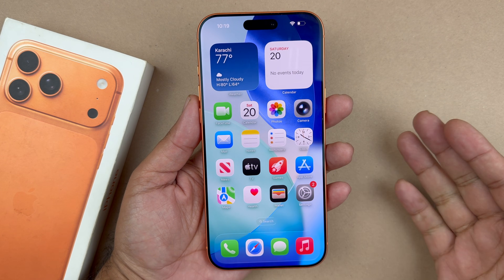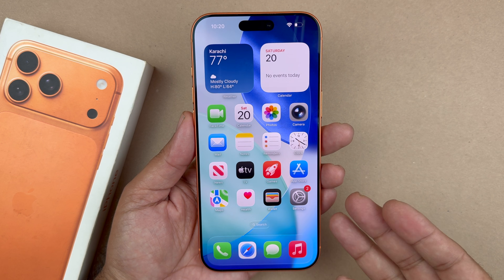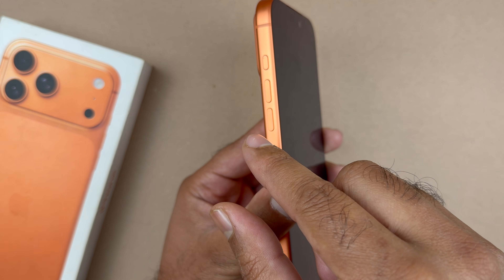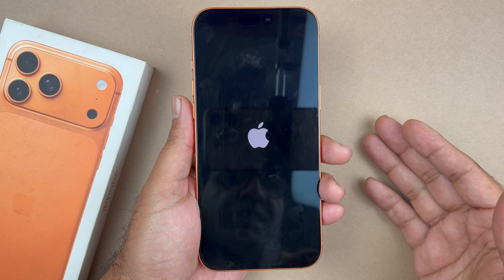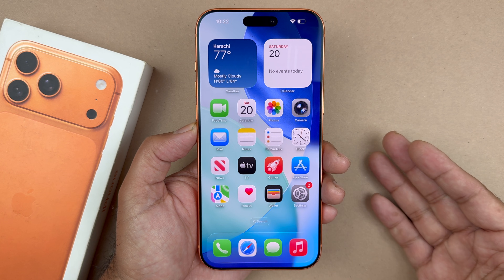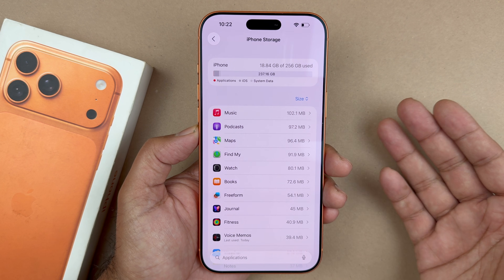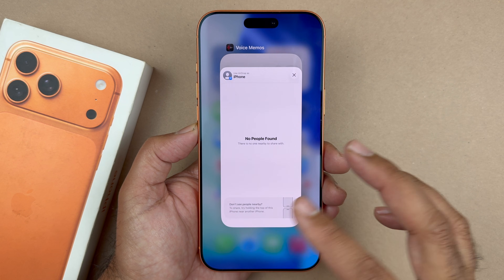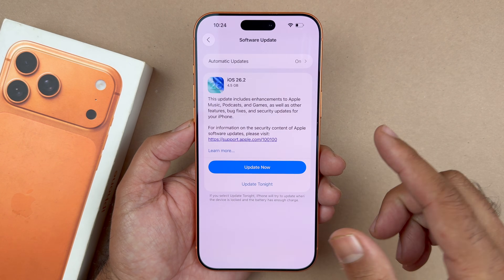iPhone 17 Pro Max Screen Unresponsive FIXED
If your iPhone 17 Pro Max screen is unresponsive or not working, you will need to follow these steps to fix it.